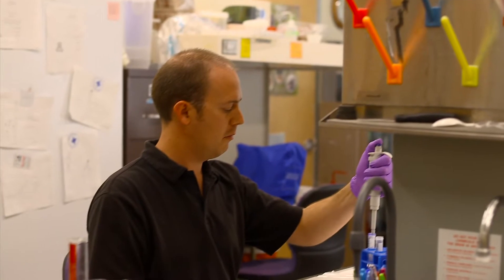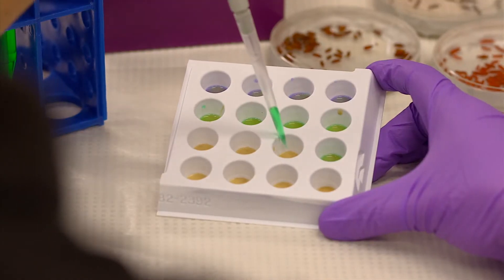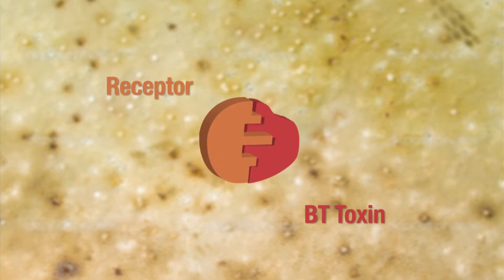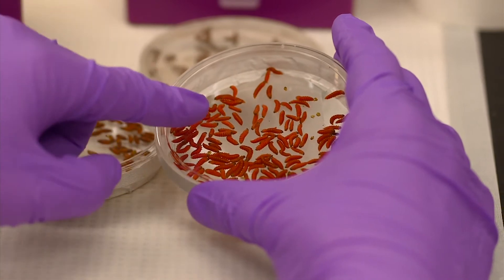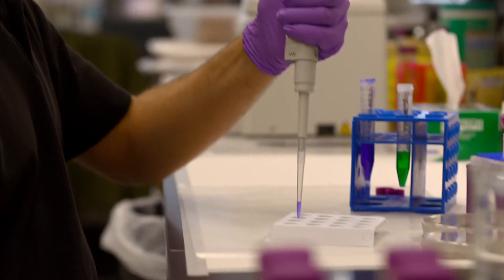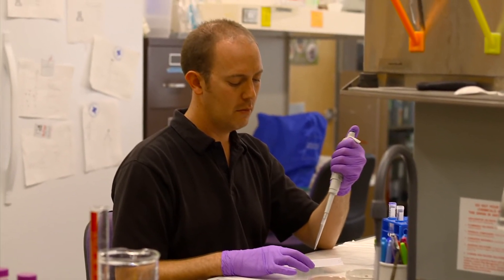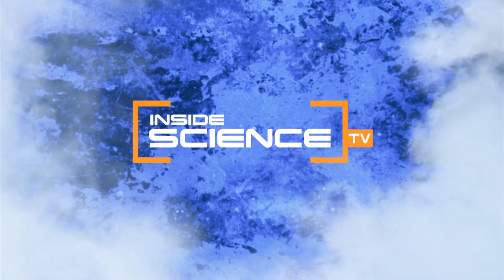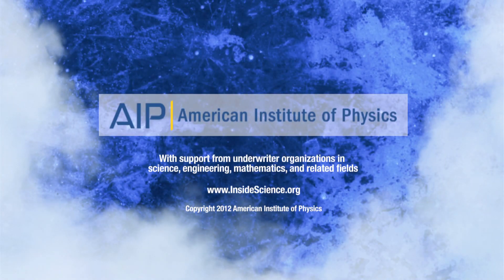Smarter Pest Control for the Cotton Crop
Insect biologists have found a way to protect cotton crops by attacking the stomachs of their pests.